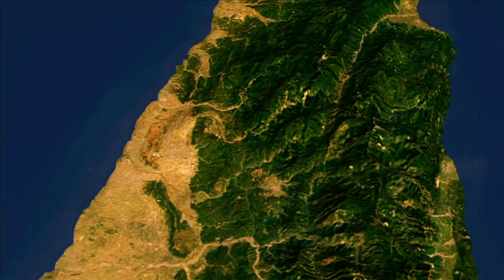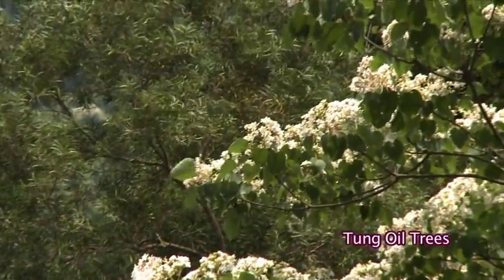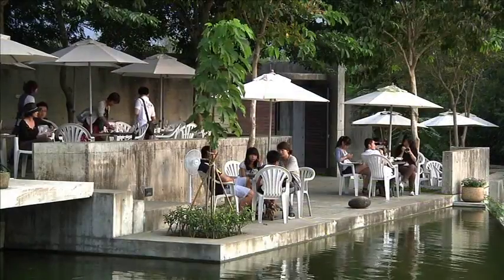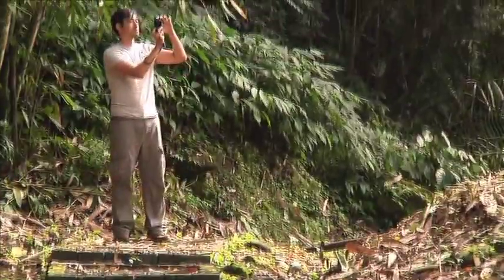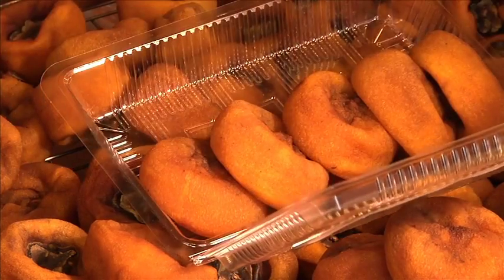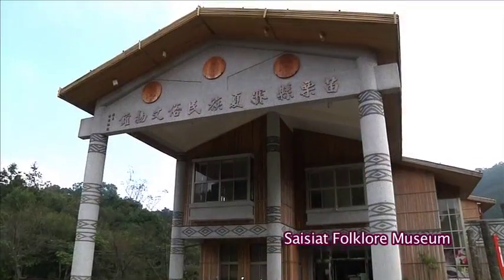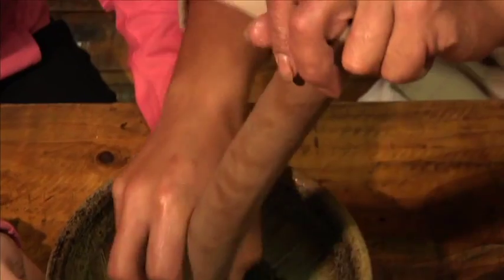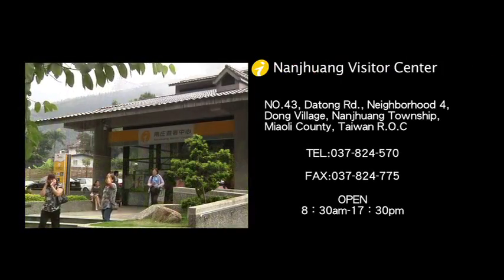Discovering the Lion's Head Mountain